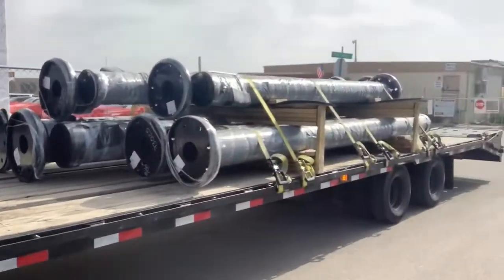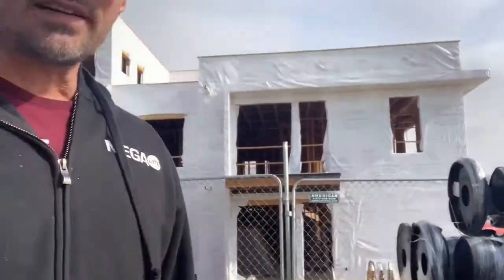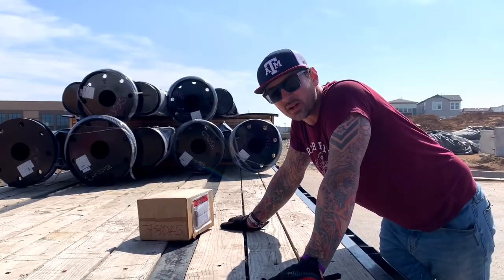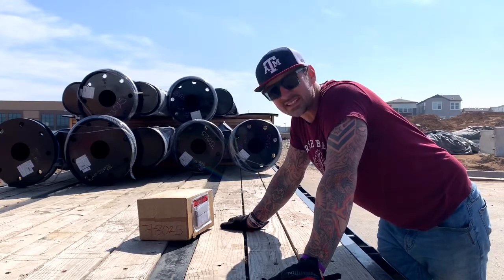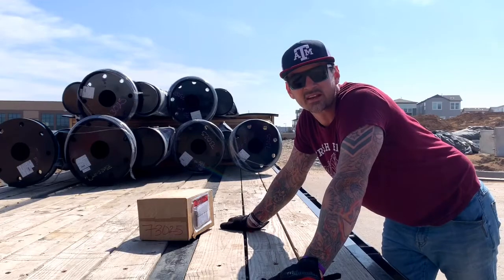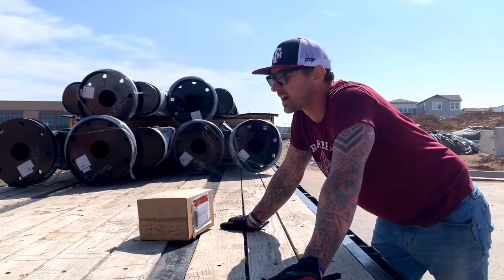Want to save huge on fuel???? No joke.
Twin Rivers Hotshot Channel is a real Hotshot trucking channel. Twin Rivers Transport is an upcoming hotshot trucking company.  We are building this company based on relationships with our customers and brokers that we do business with.   This channel provides real hotshot trucking videos, issues, tips, and feedback on what is currently going on in the industry!  Hotshot trucking is a way of life. Follow along as we go through our ups and downs.  We go over everything from booking hotshot loads, securement, equipment, and I give my honest feedback on the trucking industry.  Twin Rivers Transports the name!

Offer a code (TAKE10) for followers, who can get $10 off their orders of $250 and above.
 Over $250 average order size.